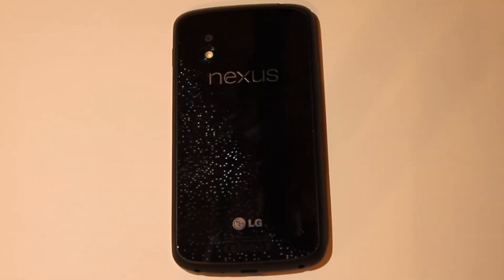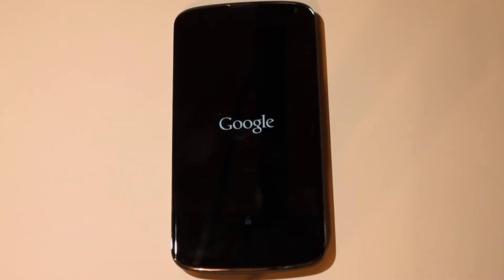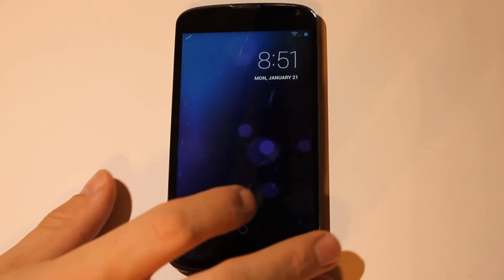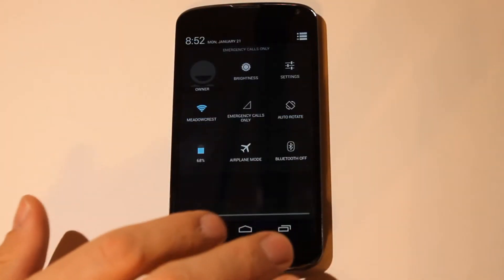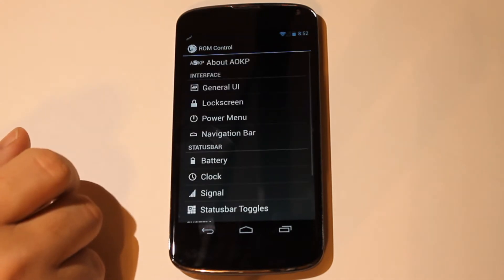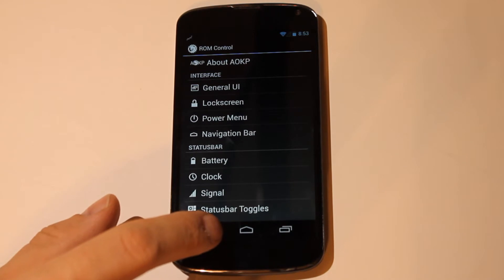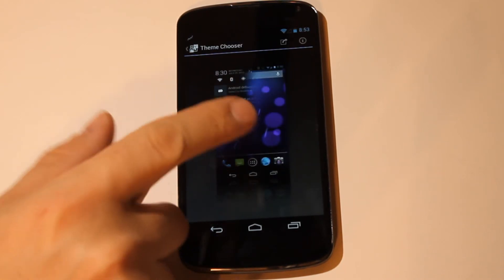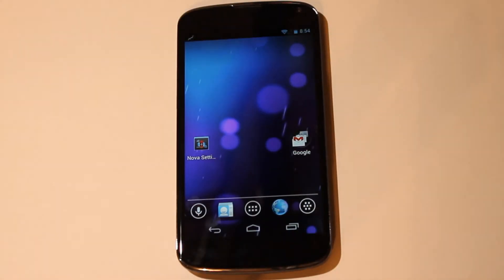Nexus 4 ROM's in a FLASH (AOKP)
Today we take a look at an AOKP ROM for the Nexus 4!